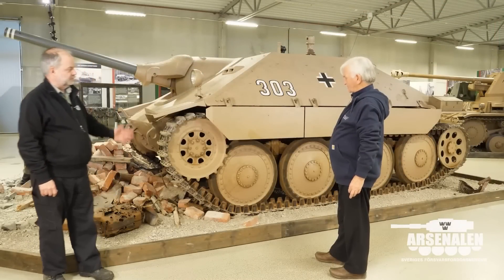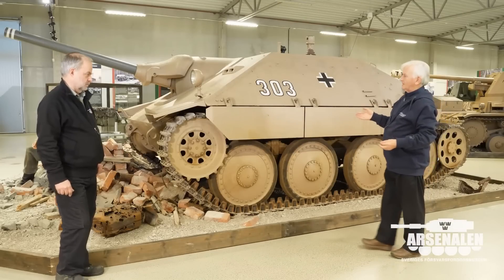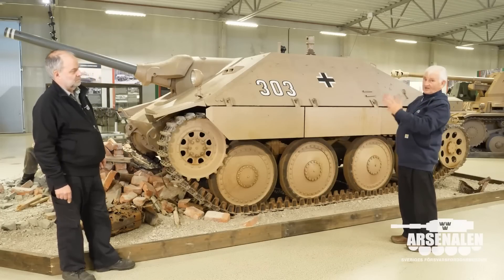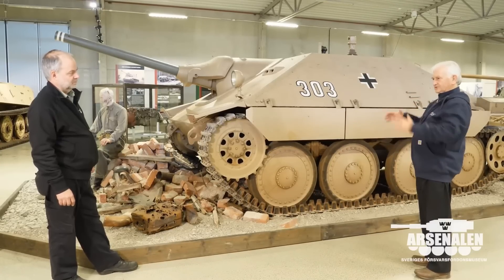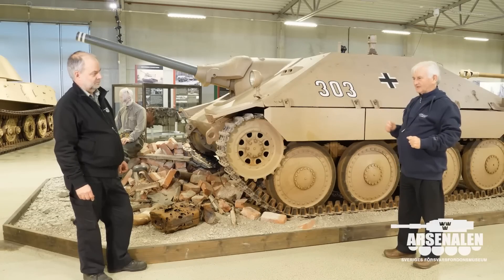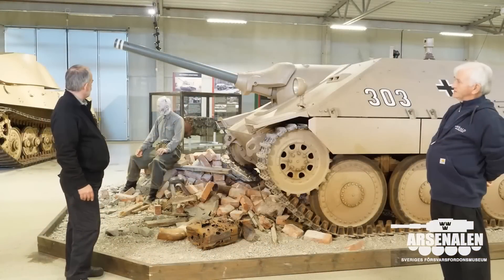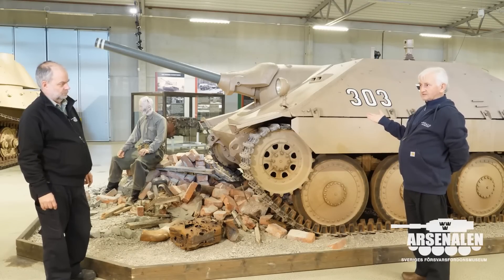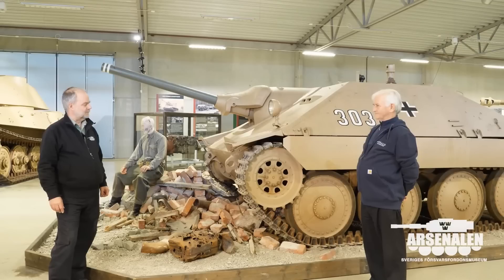Hilary Doyle PanzerTalks - Jagdpanzer 38t Hetzer at Arsenalen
Hilary Louis Doyle, Weald Foundation Trustee, visits Arsenalen Tank Museum. In this video, Hilary talks about the famous Jagdpanzer 38t, also known as 'Hetzer'.

The video was shared with the Arsenalen Tank Museum's permission. Please visit the Arsenalen Tank Museum YouTube Channel for the full video

We are a charitable organisation set up to preserve, restore and maintain historic military vehicles from both world wars, and to educate the public about their history. Our unique line-up of rare and important military vehicles, including tanks and other armoured fighting vehicles, is considered to be one of the finest working collections in the world.